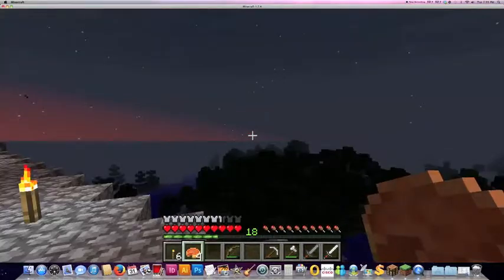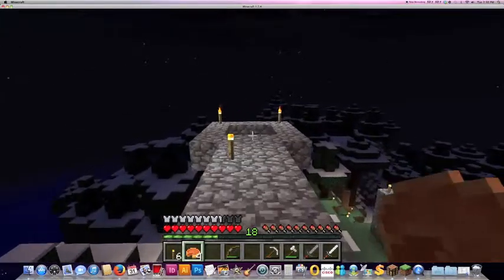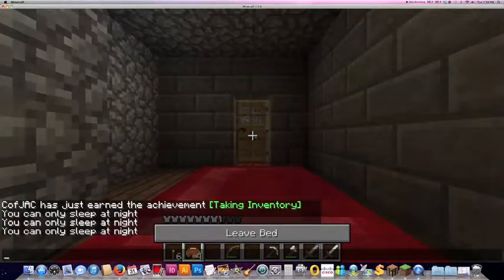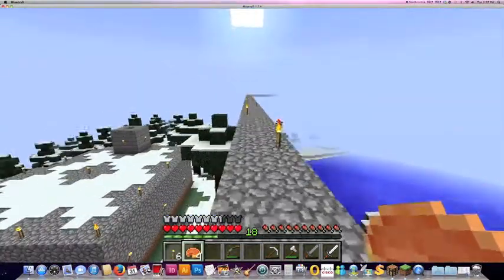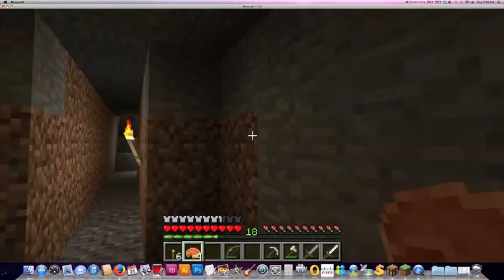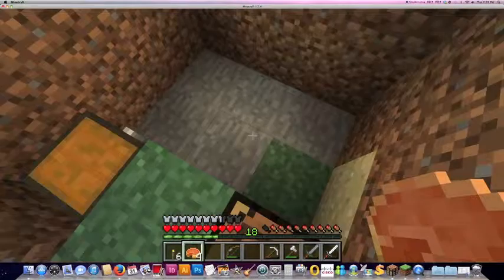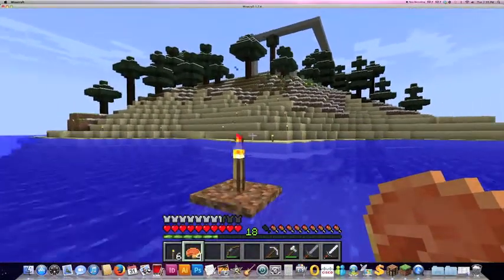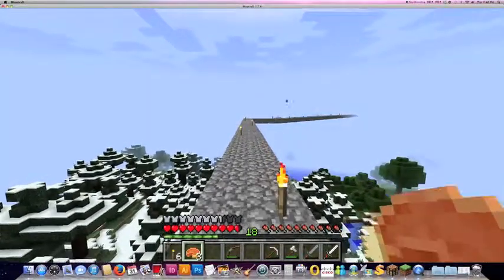A Cabin in the Woods!!! (Folcon's Minecraft World Ep. 4)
We're almost finished! This is episode 4 of 5! In this installment Connor gives us a tour of his Winter Cabin! ...It's kind of small. but very nice and cozy!